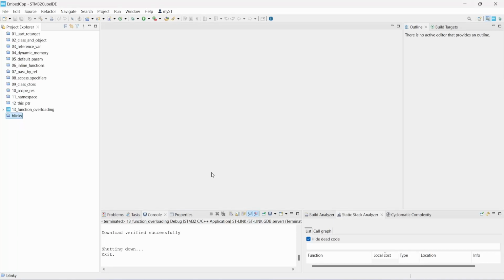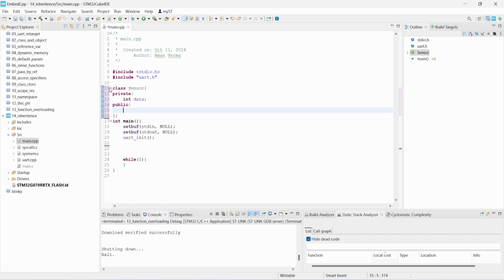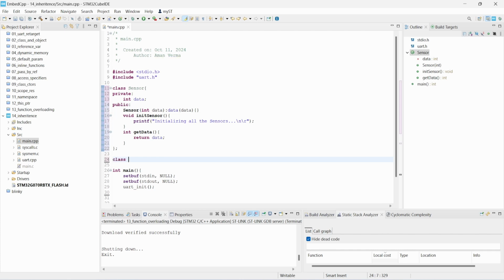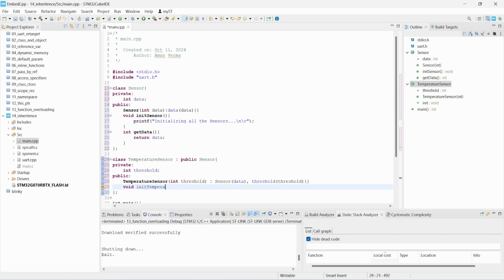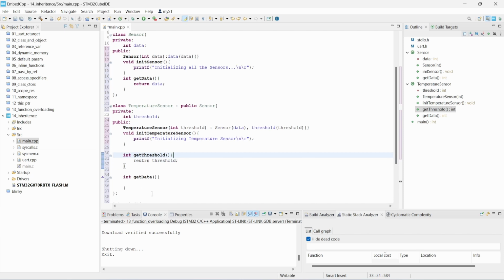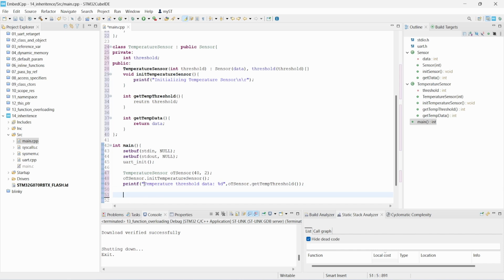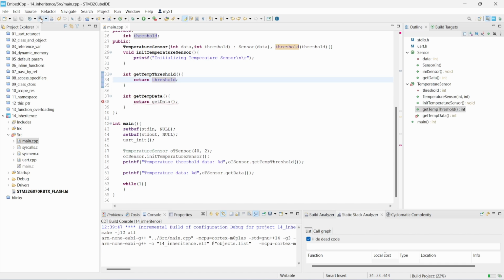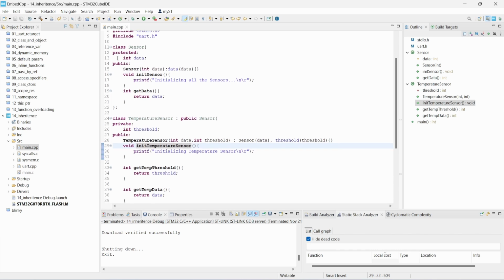Inheritance in Embedded C++